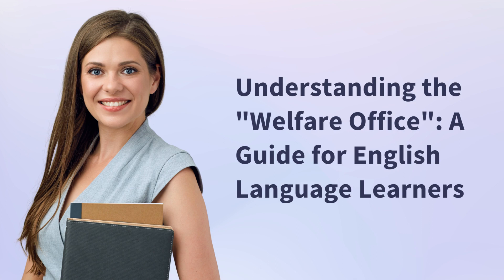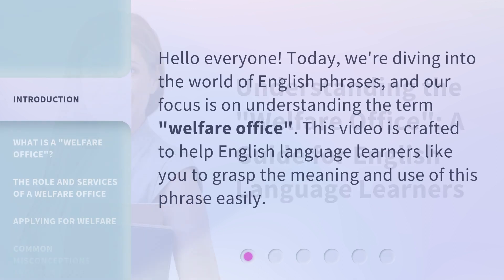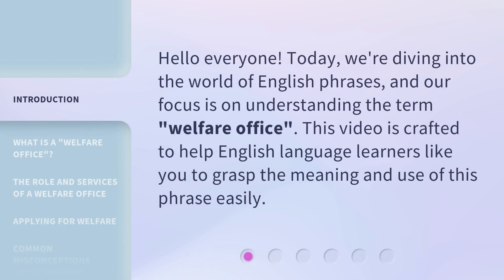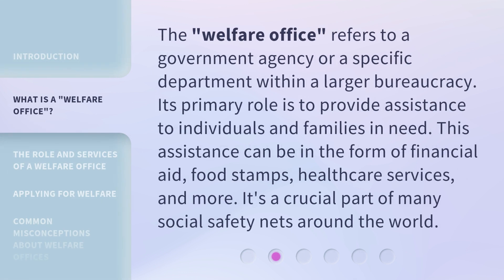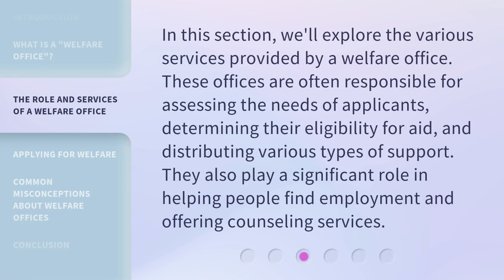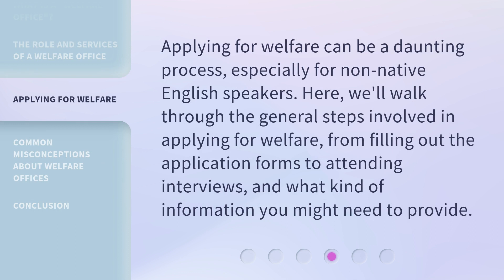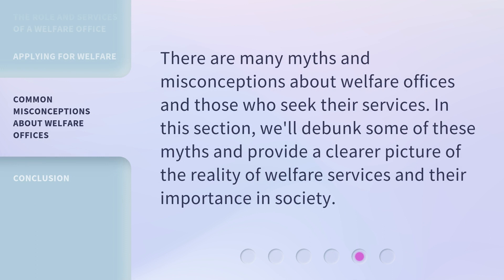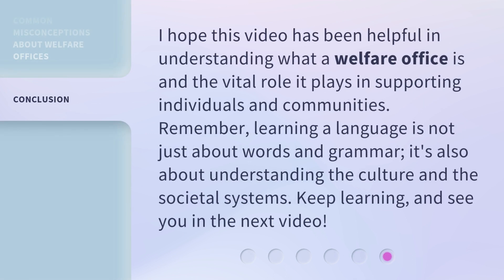Understanding the "Welfare Office": A Guide for English Language Learners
00:00 • Introduction - Understanding the "Welfare Office": A Guide for English Language Learners
00:27 • What is a "Welfare Office"?
00:54 • The Role and Services of a Welfare Office
01:19 • Applying for Welfare
01:40 • Common Misconceptions About Welfare Offices